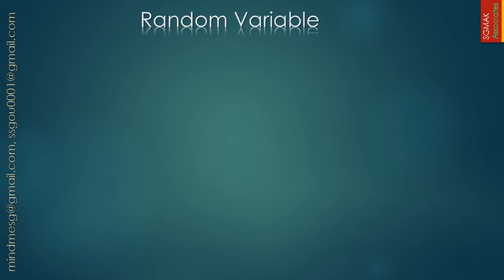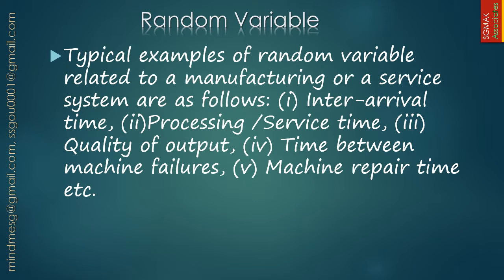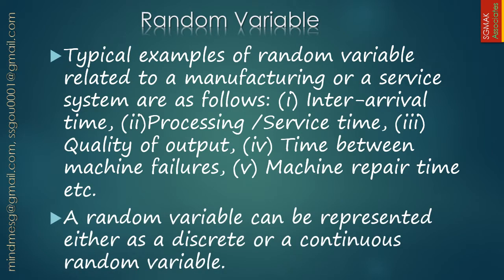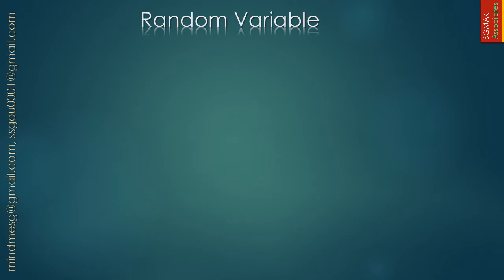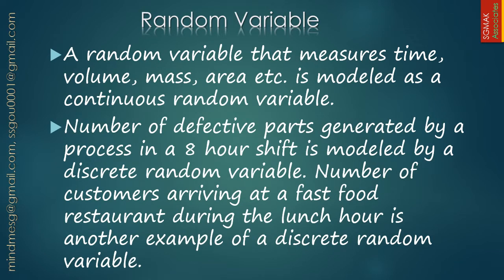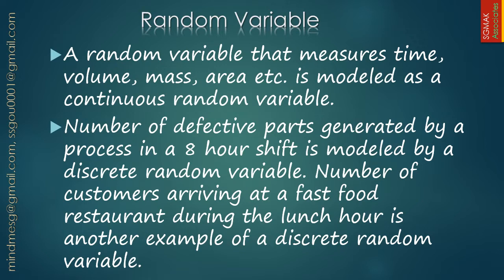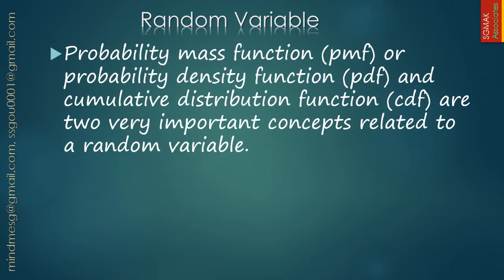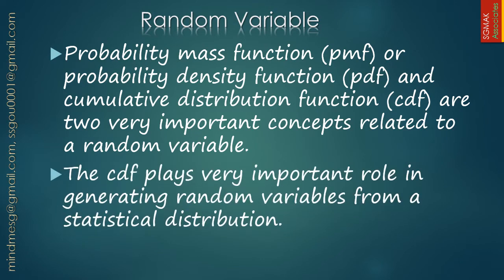Random Variable | Dr. S.Sengupta | SGMAK Associates provides free video tutorials, courses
SGMAK Associates provides free online video tutorials, courses

Typical examples of random variable related to a manufacturing or a service system are as follows: (i) Inter-arrival time, (ii)Processing /Service time, (iii) Quality of output, (iv) Time between machine failures, (v) Machine repair time etc.
A random variable can be represented either as a discrete or a continuous random variable.